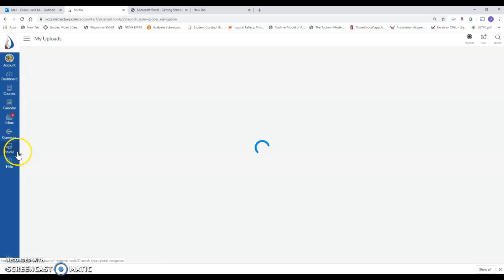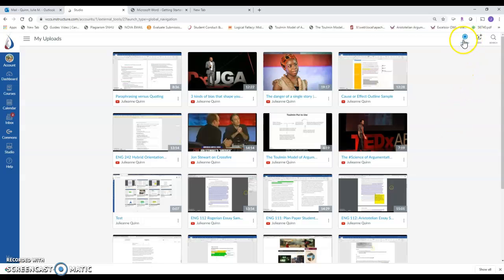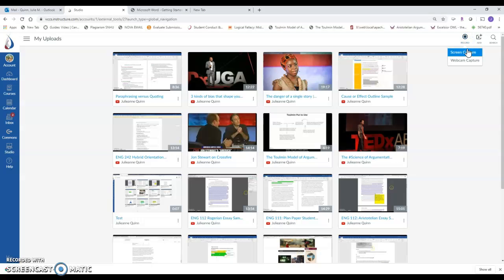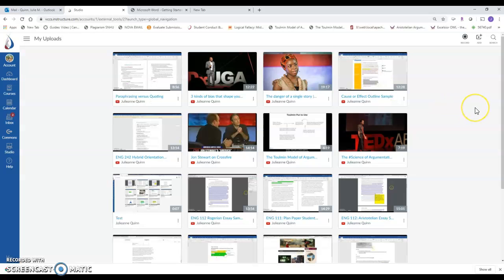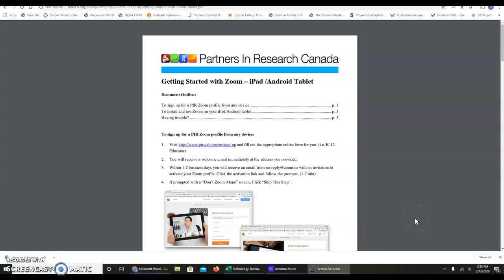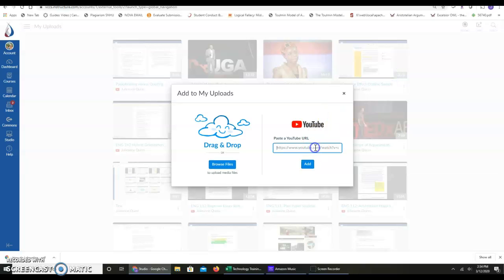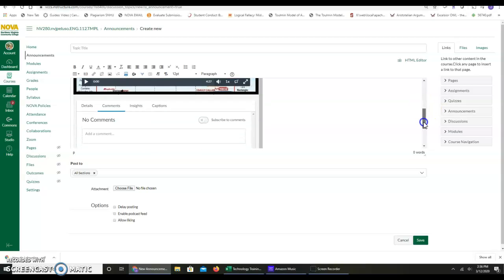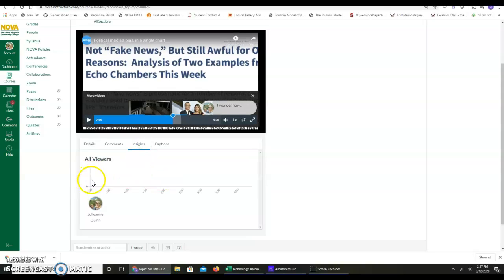Canvas for NOVA Faculty: Creating Studio Videos (Updated)